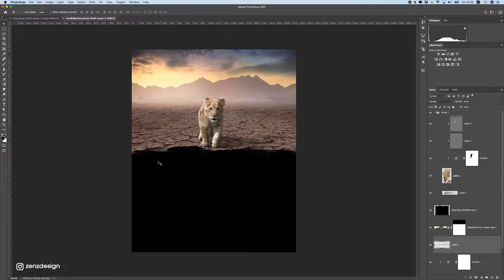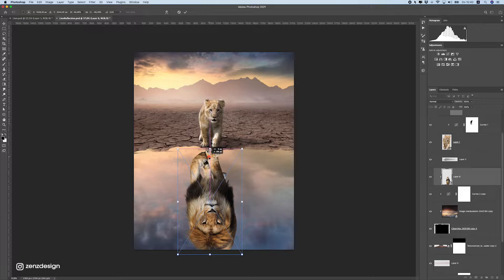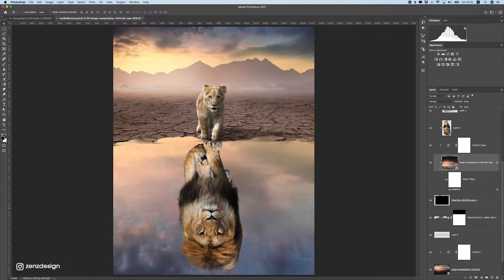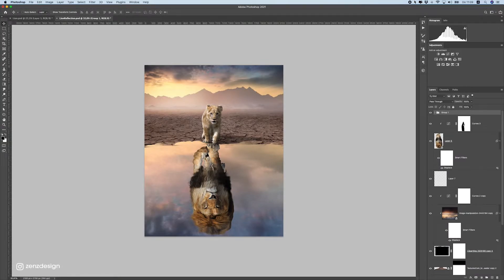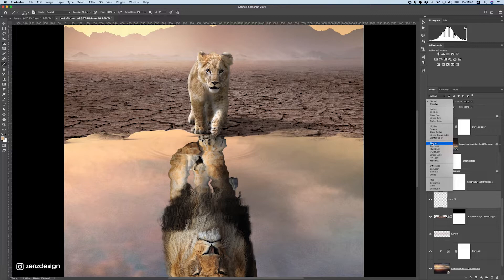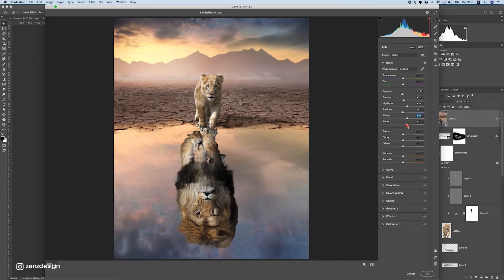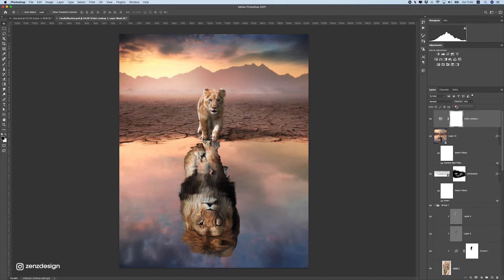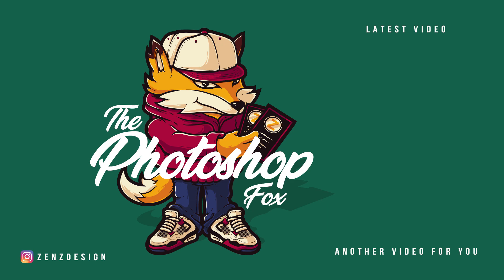Photoshop Manipulation - The Lion Reflection Part 2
Part 2 of the Lion Reflection Adobe Photoshop Tutorial. Learn how to create creative and awesome artwork with Adobe Photoshop with this Manipulation Tutorial.